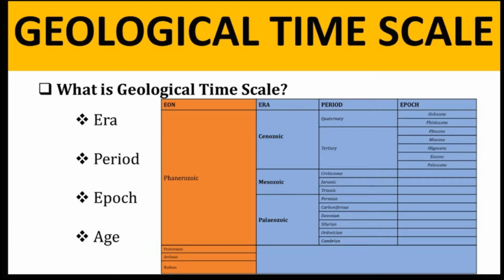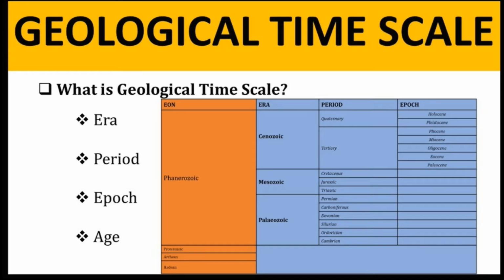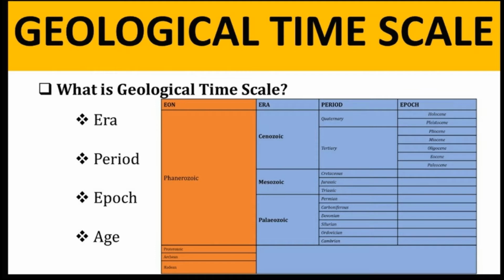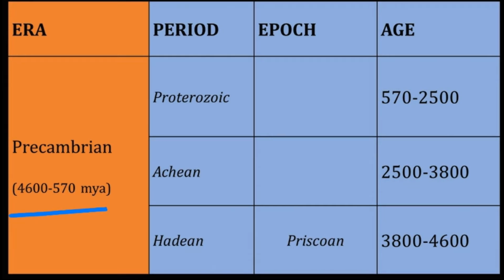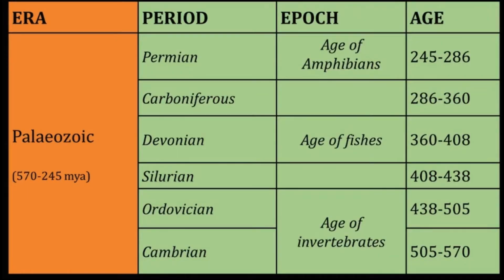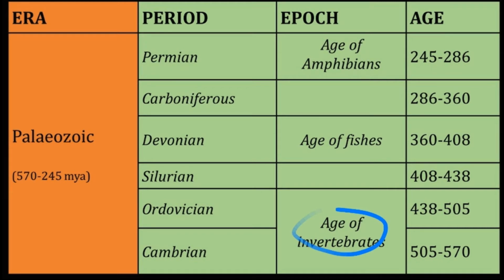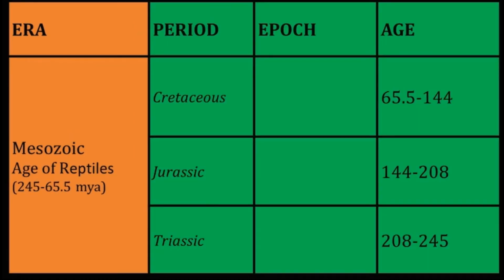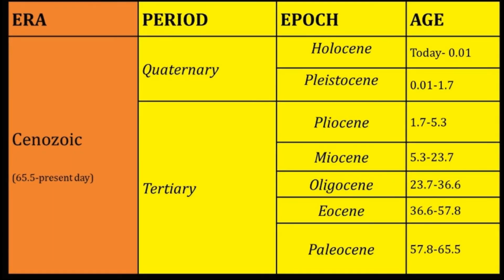Position of Quaternary Period in Geological Time Scale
Hi friends welcome to you all || In this video we are going to discuss position of Quaternary period in Geological Time Scale

This lesson answer to:
1. What is Quaternary Period?
2. Where is the Position of Quaternary period in Geological Time Scale?